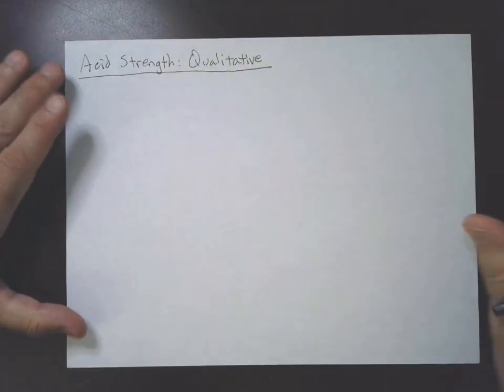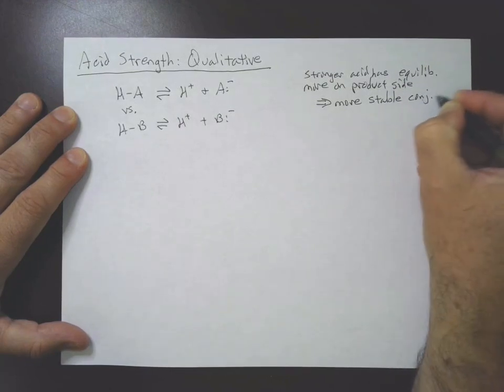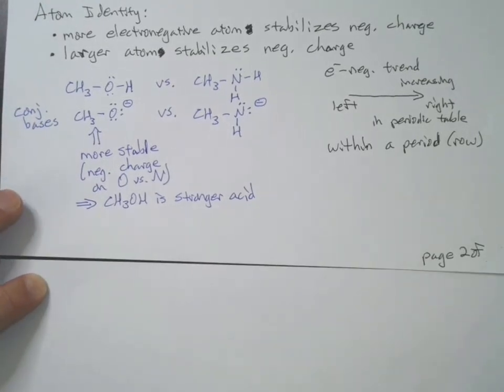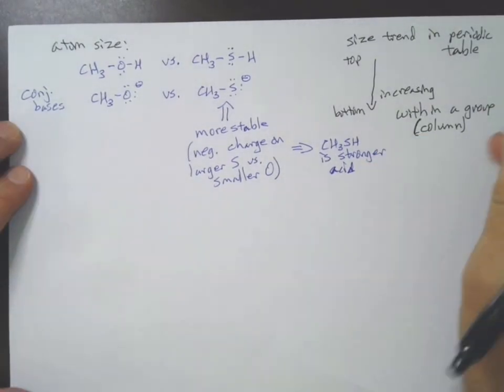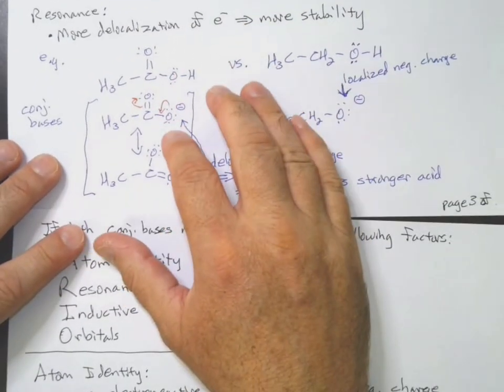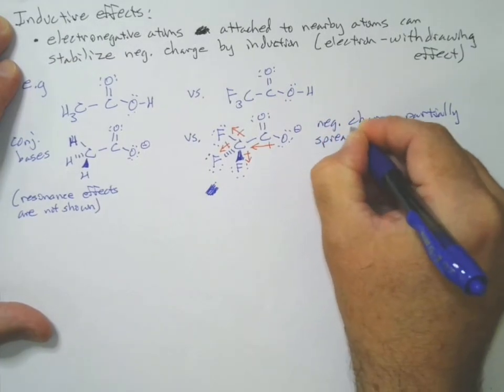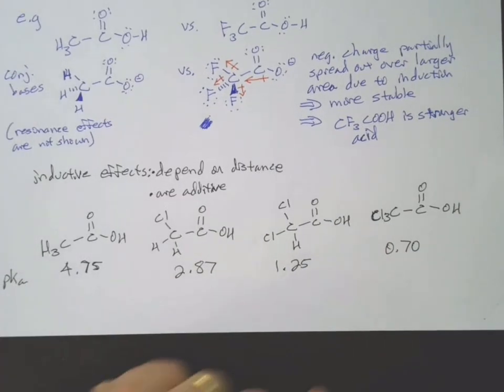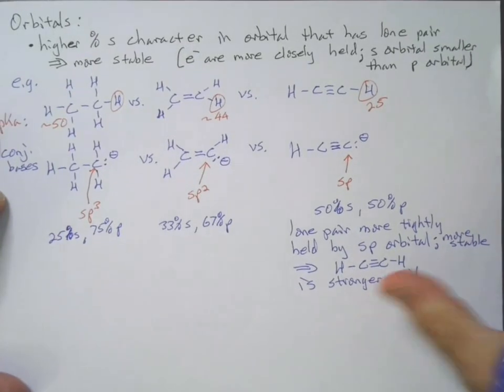Chem 12A Chapter 2 Lecture 4 Qualitative Acid Strength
Dr. Pitcher talks about the qualitative structural factors affecting acid strength.